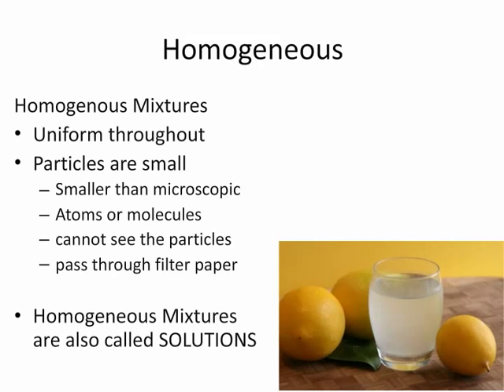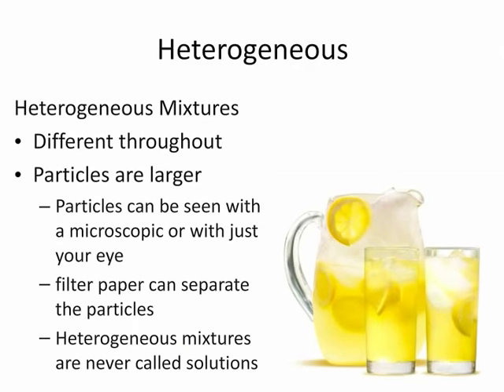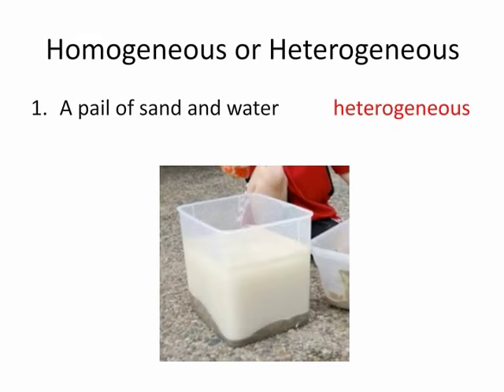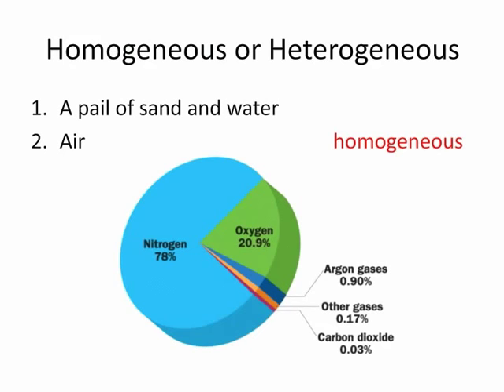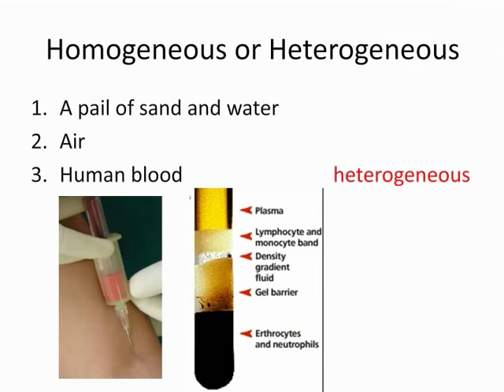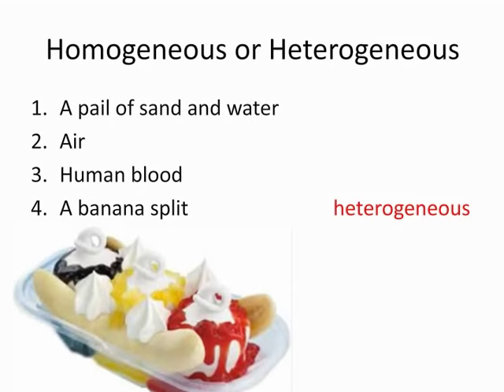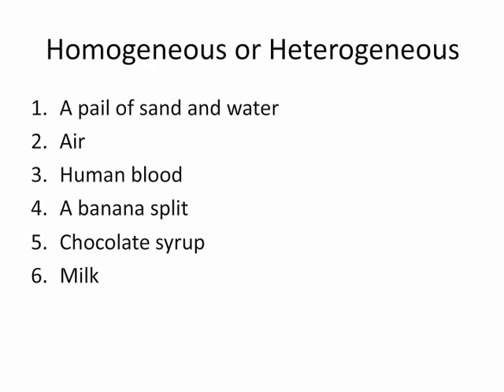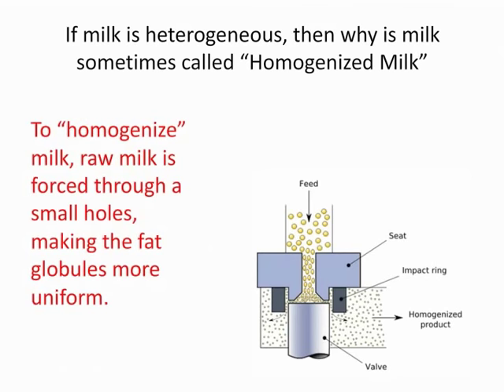Heterogeneous vs Homogeneous